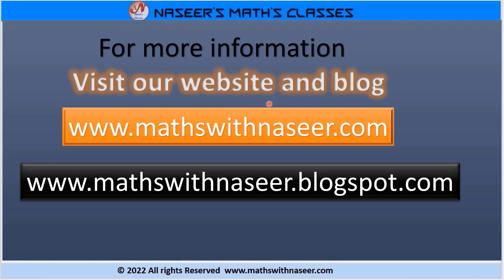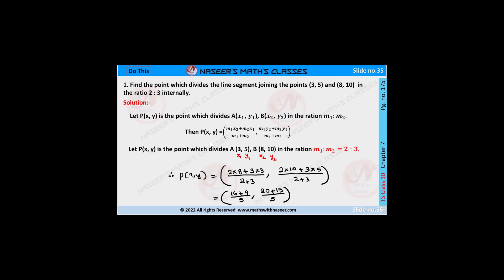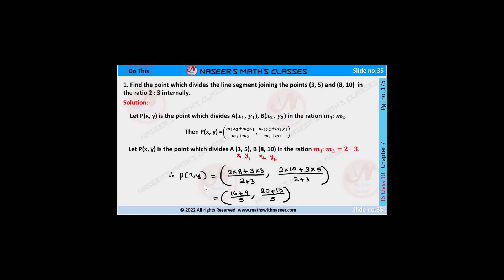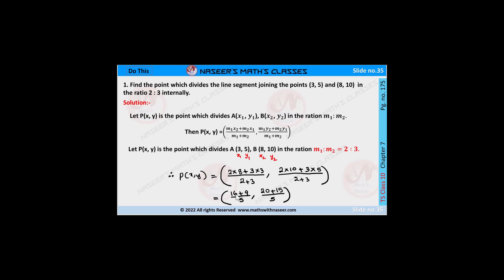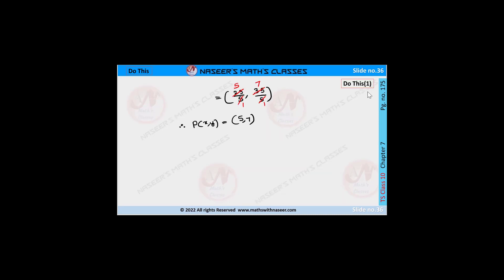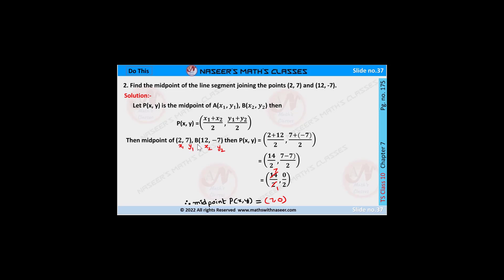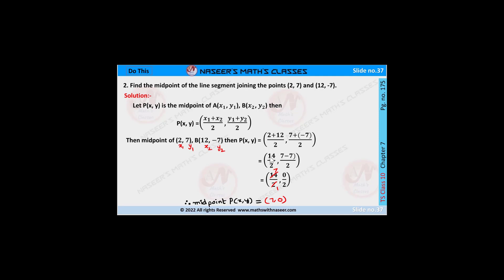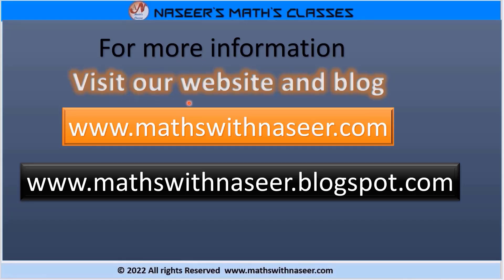TS MATHS CLASS 10 CHAPTER 7.CO-ORDINATE GEOMETRY DO THIS PAGE NO.175